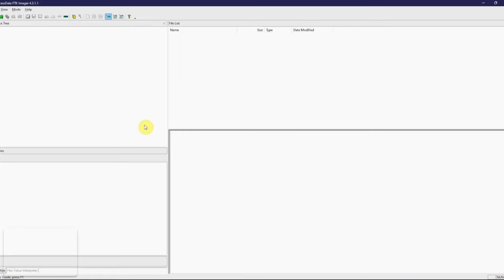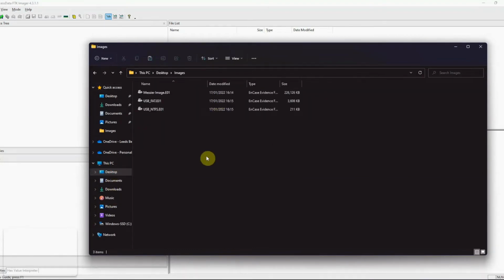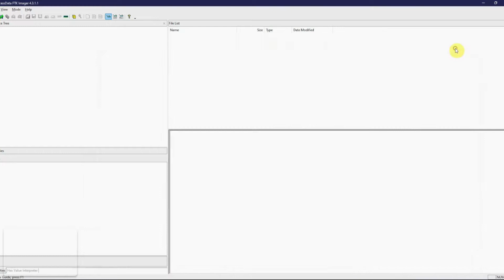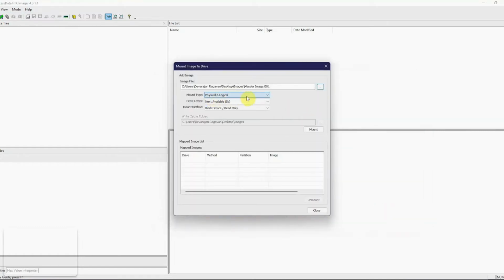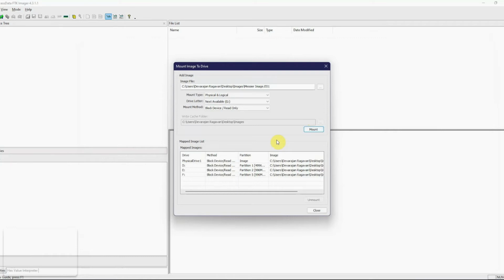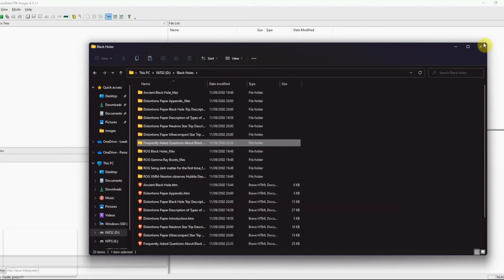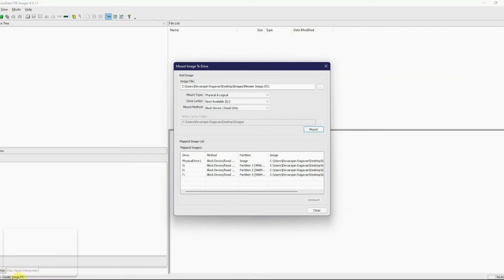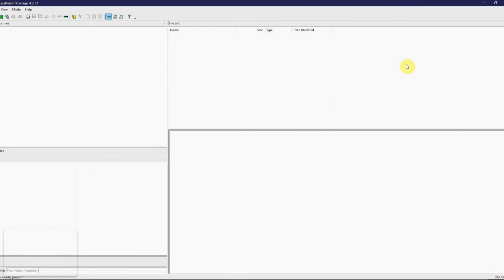Image Mounting using FTK Imager